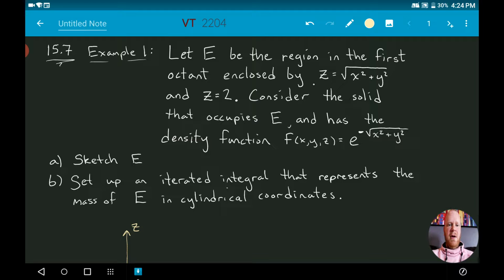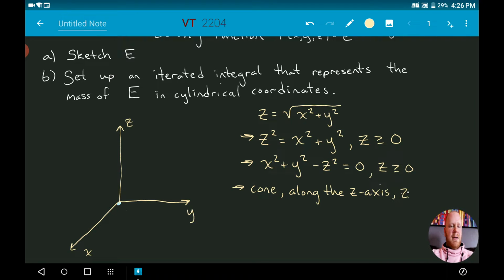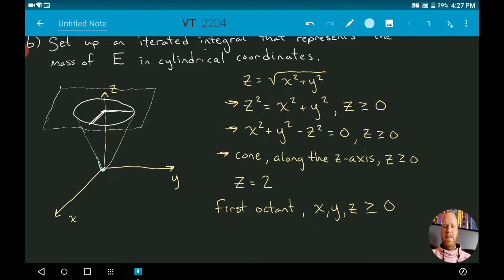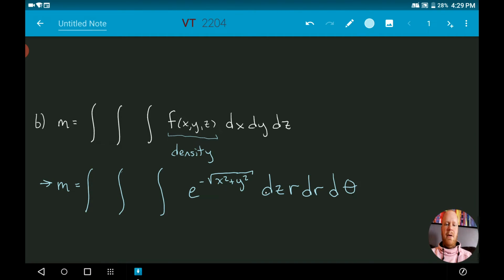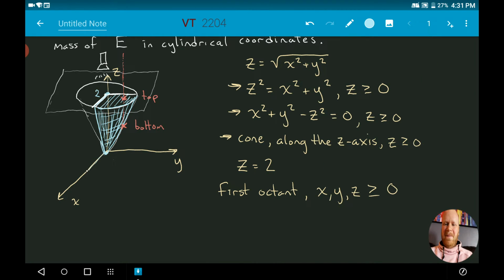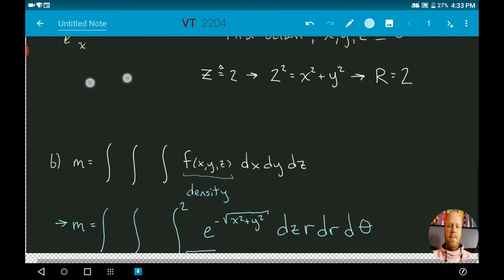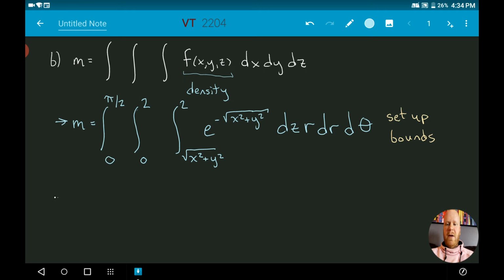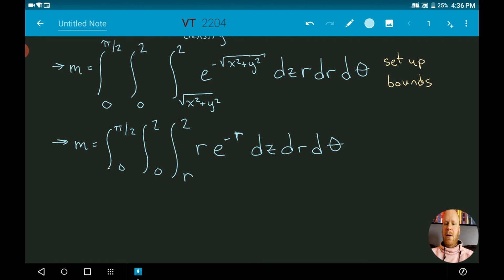15.7 Example 1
Sketching a solid and using cylindrical coordinates to set up an integrated integral for its mass